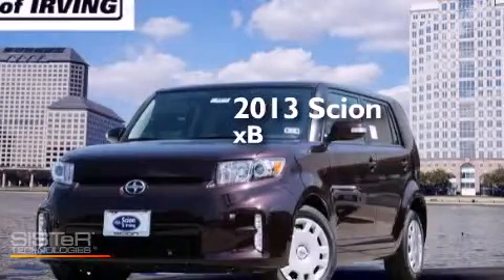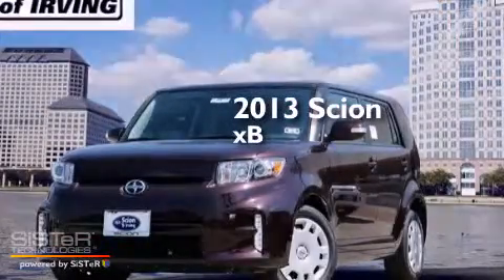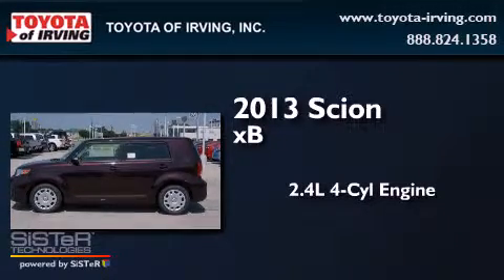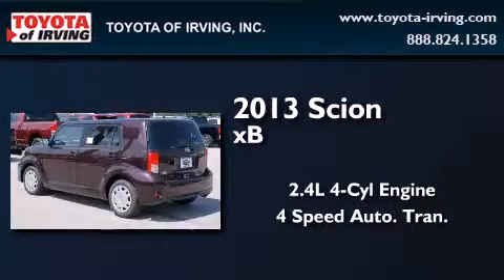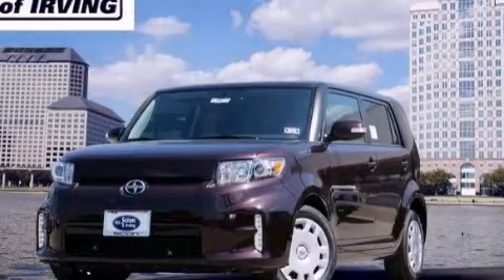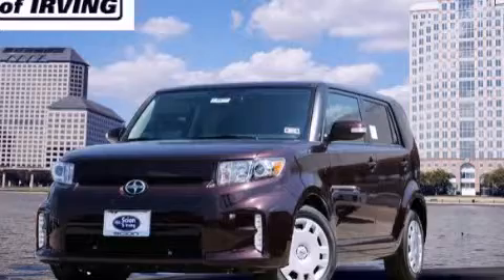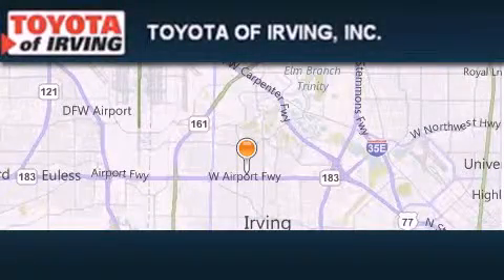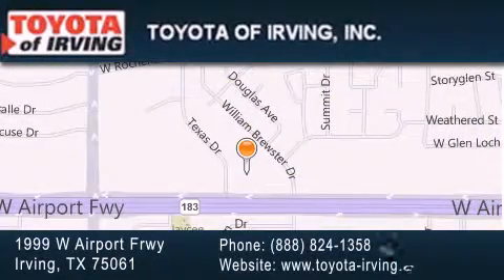2013 Scion xB Fort Worth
We've been honored to serve the Irving TX area , we promise that your experience at our dealership will exceed your expectations ! Year : 2013 Make : Scion Model : xB Engine : Gas I4 2.4L/144 Trans . : Automatic Exterior : Crmmi Miles : 7 Toyota of Irving 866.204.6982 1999 W. Airport Frwy Irving , TX 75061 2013 Scion xB Irving TX